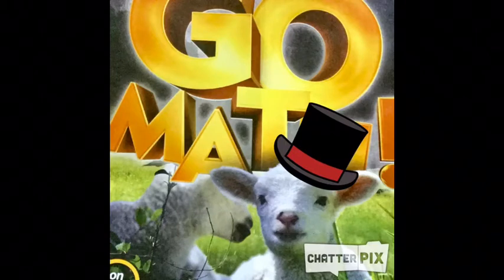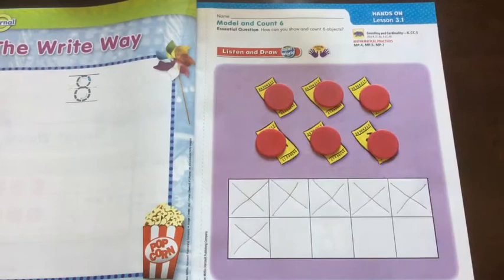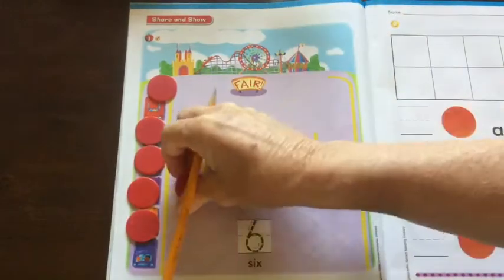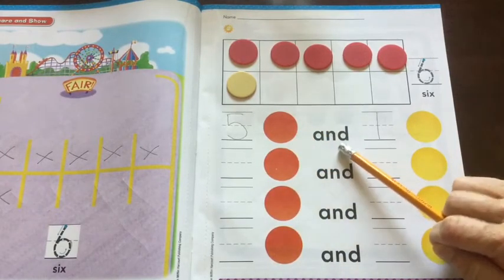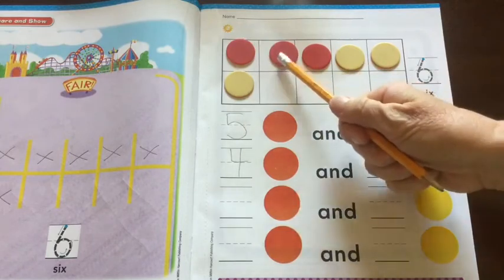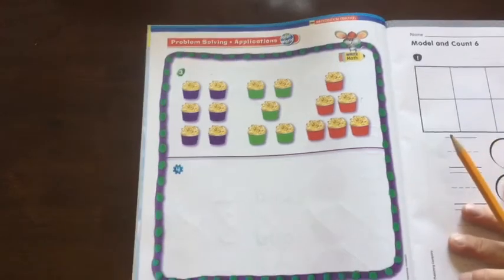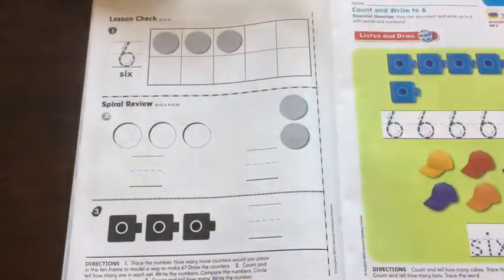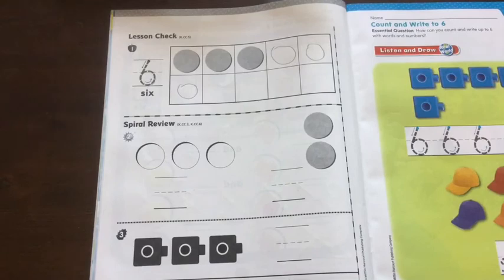Go Math Chapter 3 lesson 1